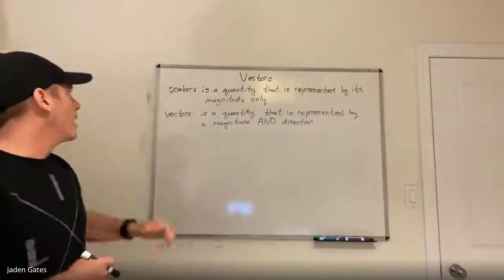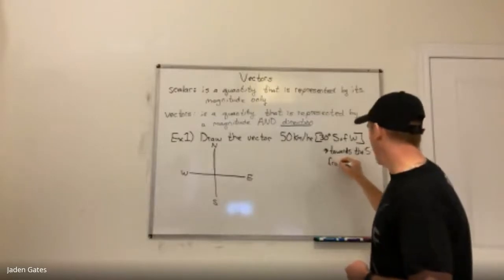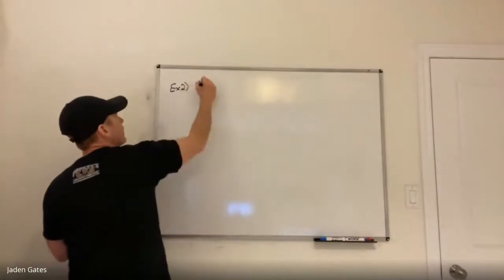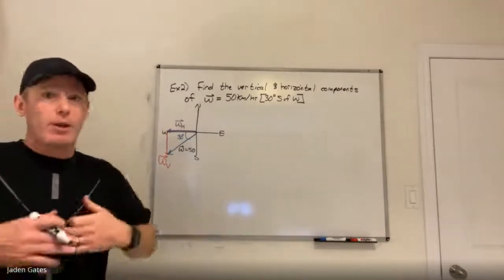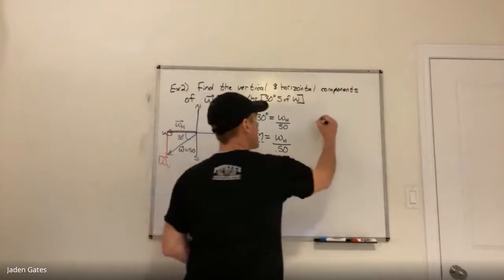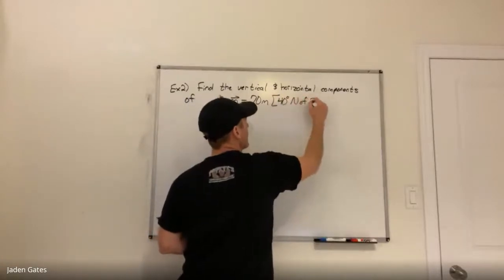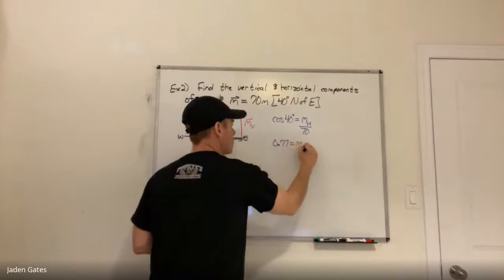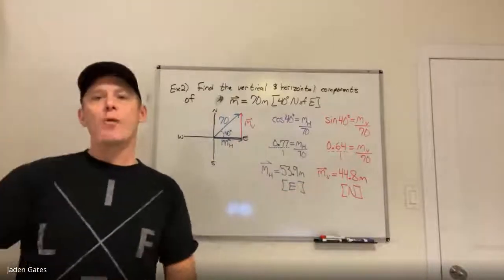SPH3U 2 0 Vectors Horizontal and Vertical Components